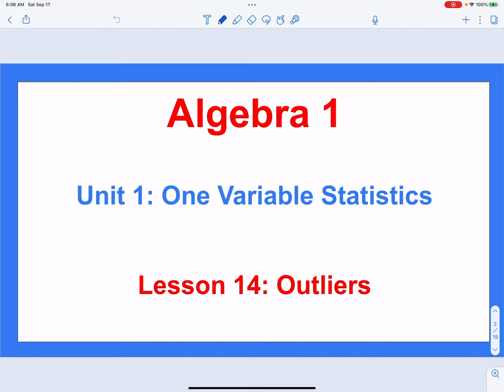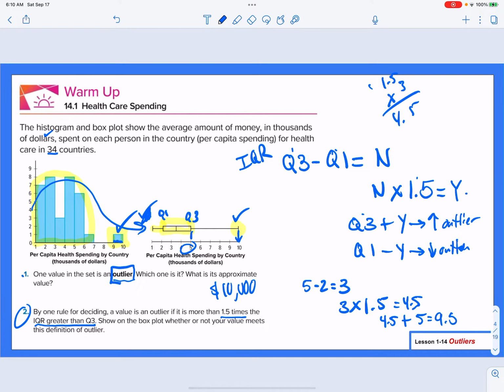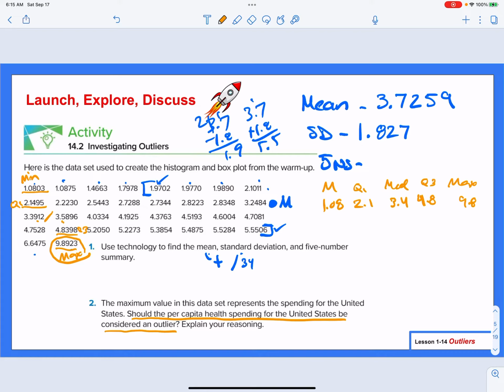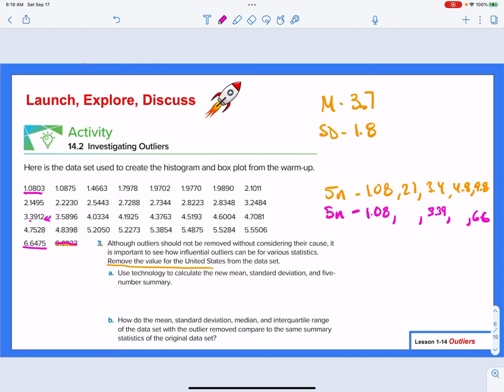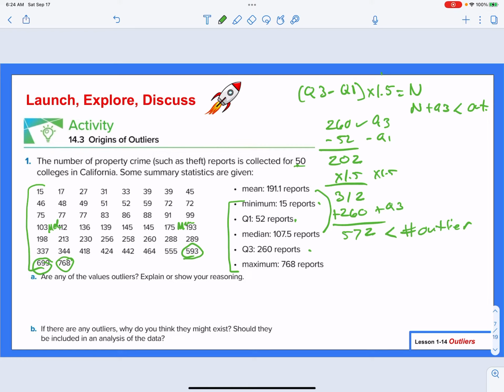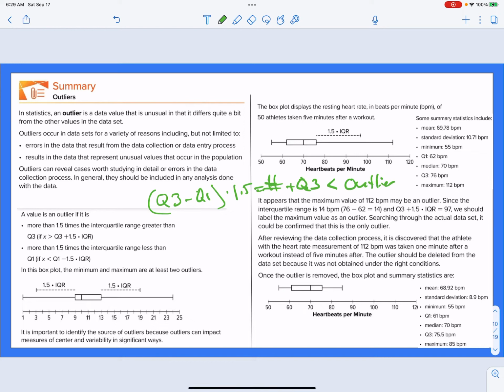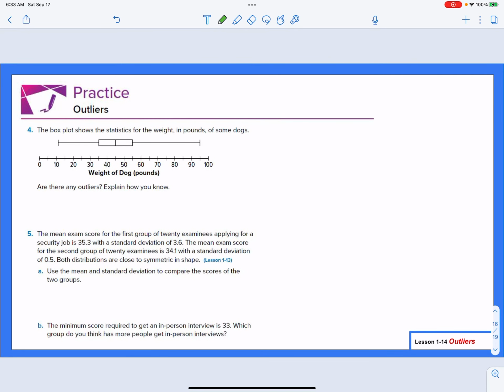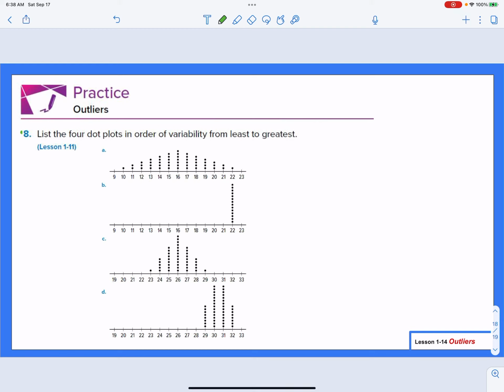Algebra 1 Unit 1 Lesson 14 - Mr. Morgan’s Math Help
Lesson 14 - Outliers

The videos on this site were initiated in 2018, beginning with the 6-8 grade curriculum.  Since then, Illustrative Mathematics has developed a high school curriculum which provides the content for this current playlist. The intent is not to provide answers for students, but to instead provide a resource for students to check their thinking and confirm their understanding so they can come prepared for the next lesson with good questions. While "homework" solutions are often provided, students are encouraged to work on the solutions prior to reviewing the videos.  Students frequently miss class for a variety of reasons (illness, school activities, athletic competitions), so the hope is that these videos serve to keep kids on track with their math course.

The math content shown in these videos was developed and authored by Illustrative Mathematics® and is licensed under the Creative Commons Attribution 4.0 International License (CC BY 4.0). Adaptations and updates to IM are copyright by Illustrative Mathematics, and are licensed under the Creative Commons Attribution 4.0 International License (CC BY 4.0). IM® Math is available at IM.Kendall Hunt .